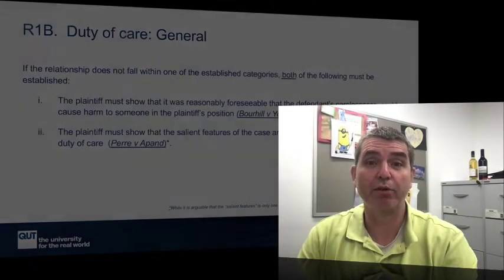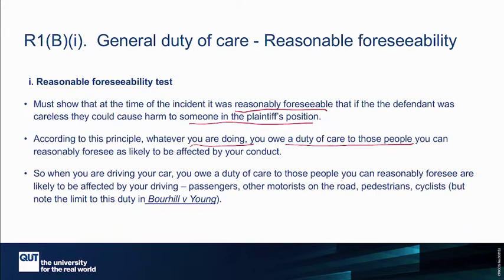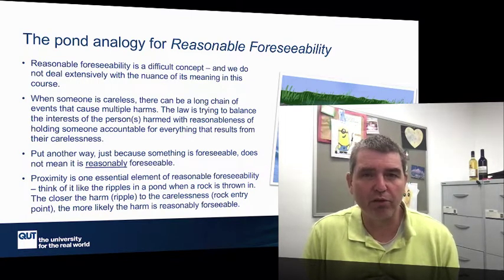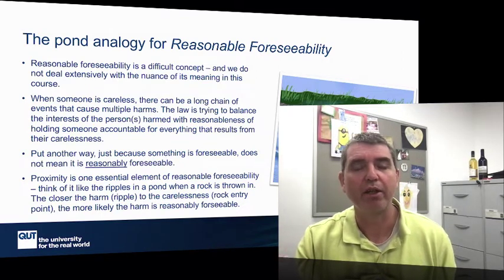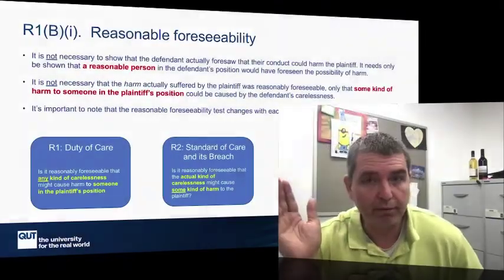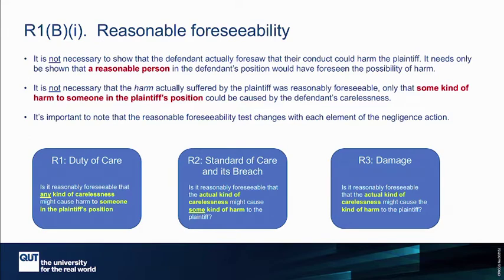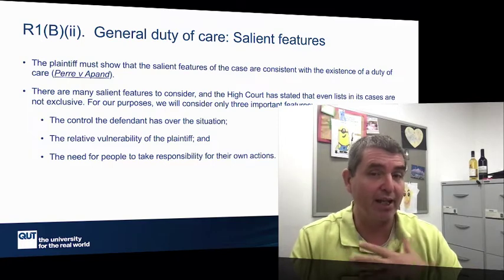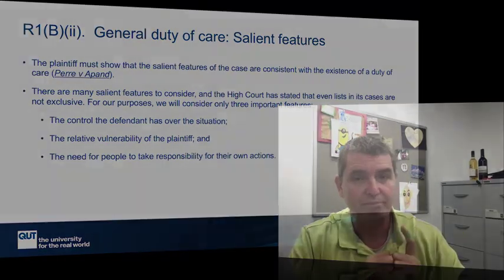BSB151 Module 7 Video 3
Explores the concept of owing a duty under negligent misstatement - when someone gives careless advice.